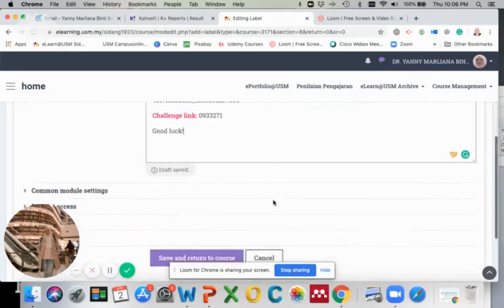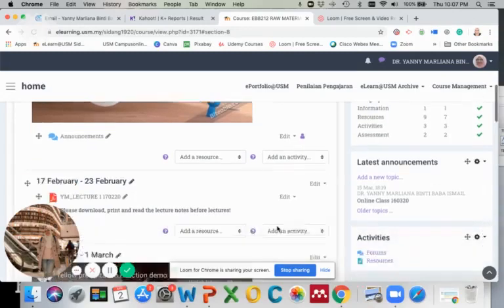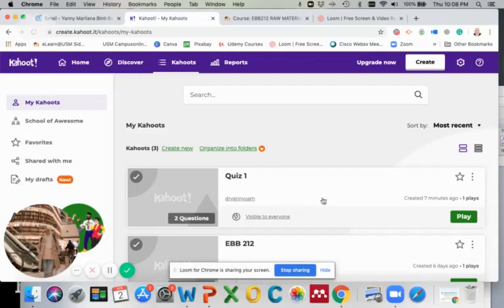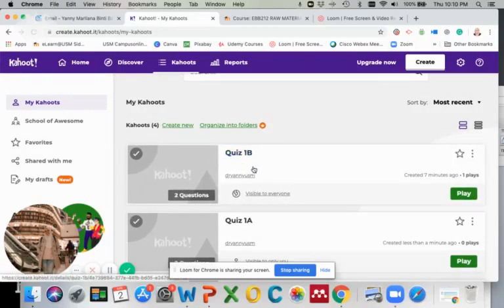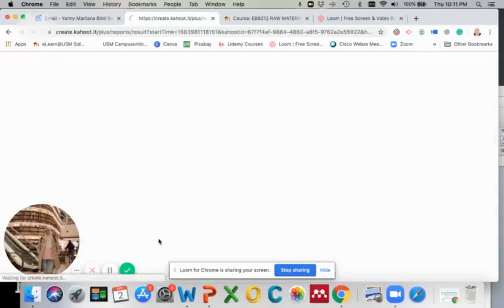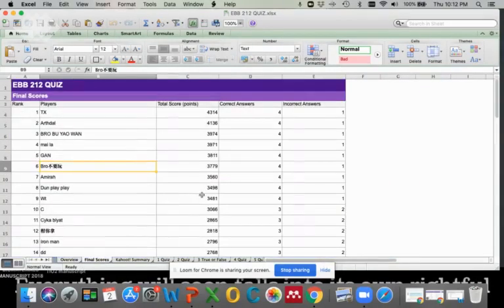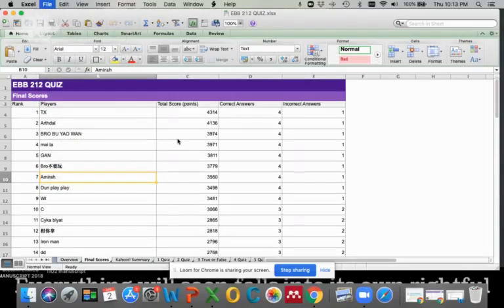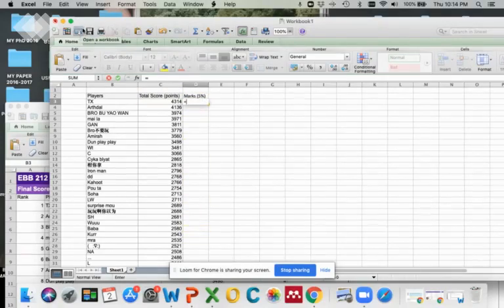e-learn @ USM: Use Kahoot as assessment!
This video will guide you step by step to create quiz using Kahoot (for distance classroom) and embed on e-learn @ USM. You will also learn how to extract data (marks) and download it as excel file.